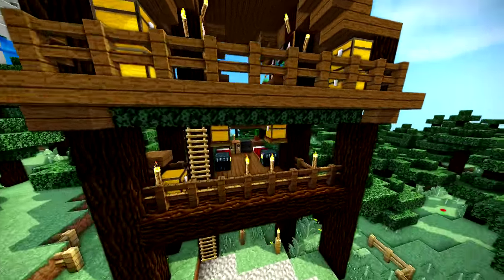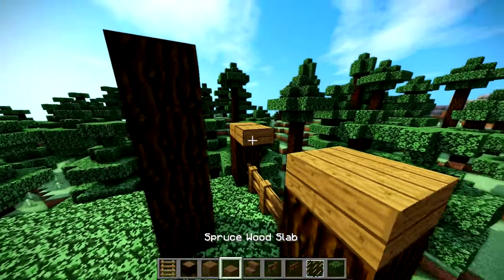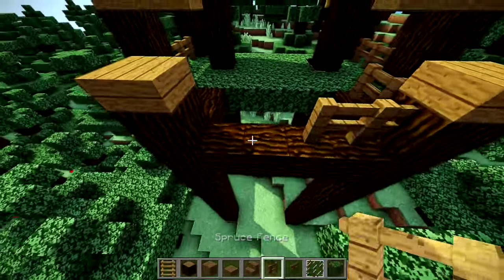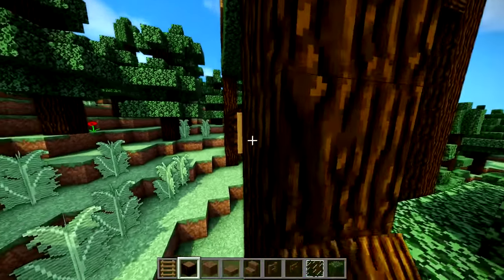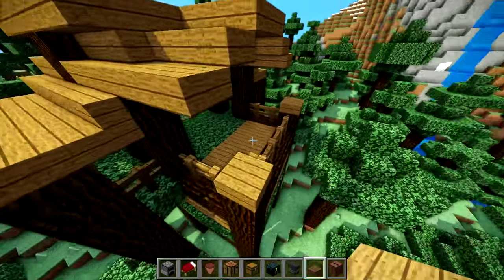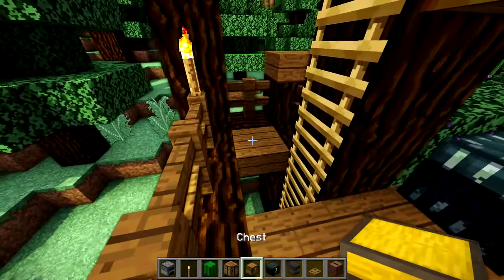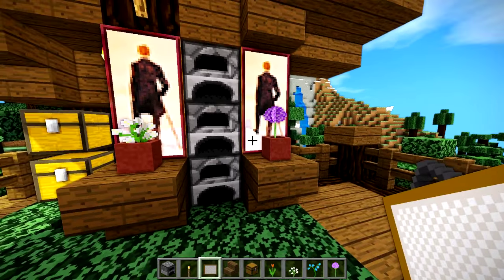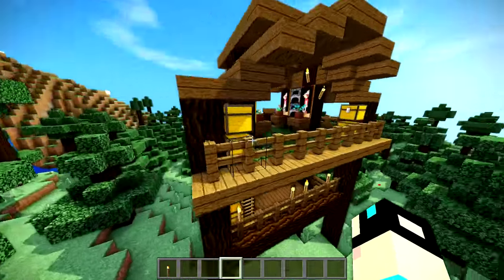Minecraft Survival Tree House Tutorial (How to Build)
This Minecraft advanced treehouse tutorial shows how to build a tree house, in a spruce forest, in Minecraft on the Xbox/PE/PC/PS3/PS4 versions of Minecraft. Can we get 1000 likes :D?? This tutorial is meant more for beginners wanting a quick and easy advanced treehouse to build to impress themselves or their friends! Thank you guys for watching :D Bye!